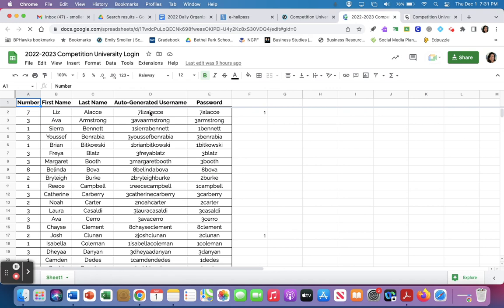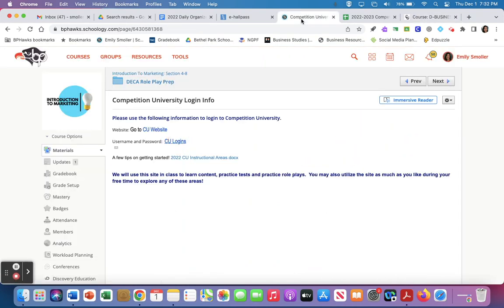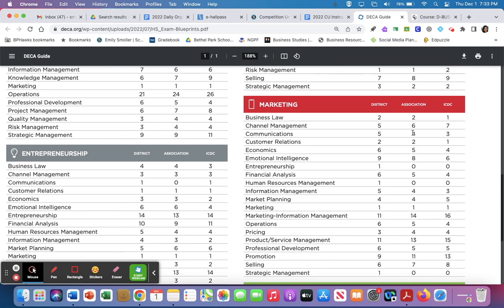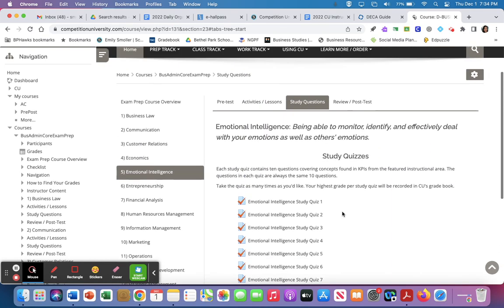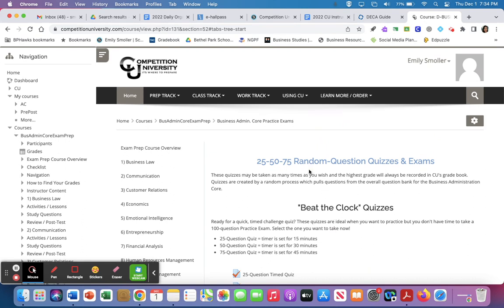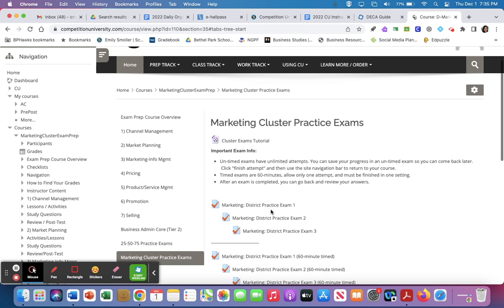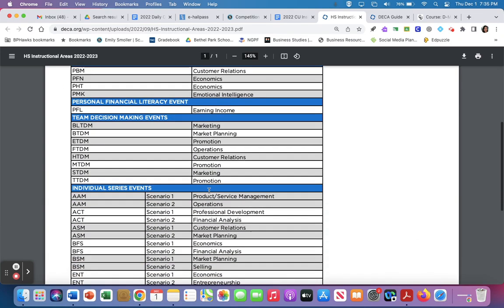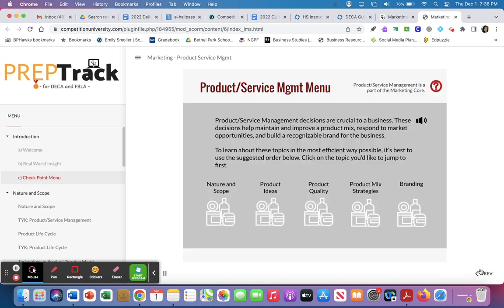Untitled: Dec 1, 2022 7:37 PM